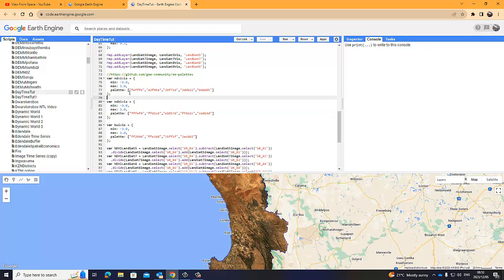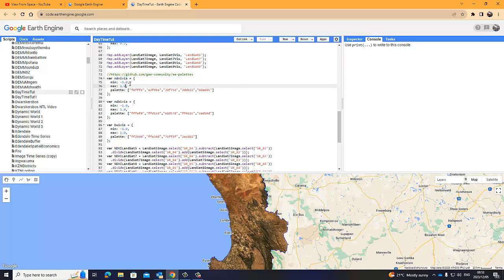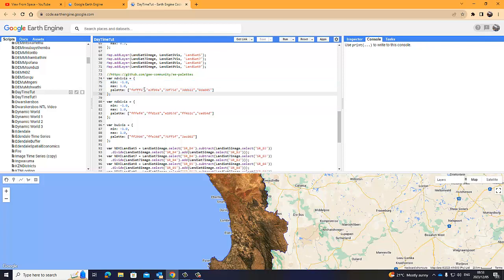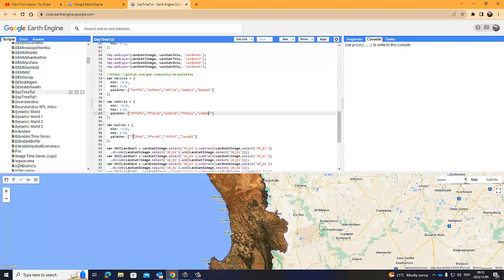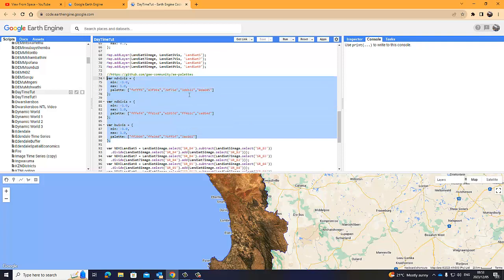Google Earth Engine Tutorial 21 - Calculating the NDVI and Presentation Parameters; Clive Coetzee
Using the LandSat images, we can calculate the Normalized Difference Vegetation Index (NDVI) values per location within the ROI. Using the visualization parameters, we can select an appropriate colour palette to present the NDVI images. Using the inspector function, we can generate the NDVI values per location.

I will endeavour to respond as soon as possible. Please be on the watch out for the next sets of tutorials.